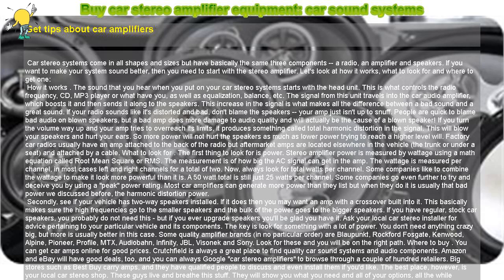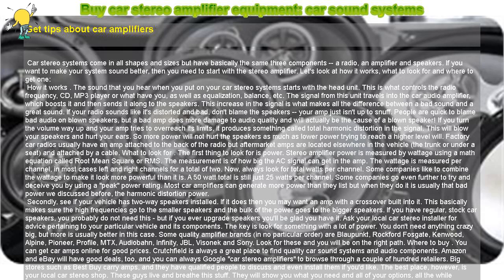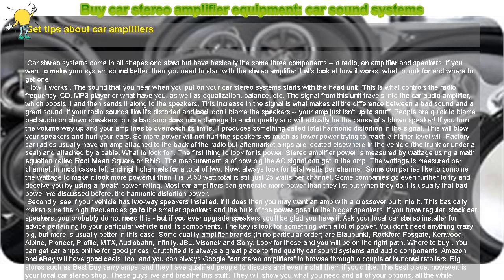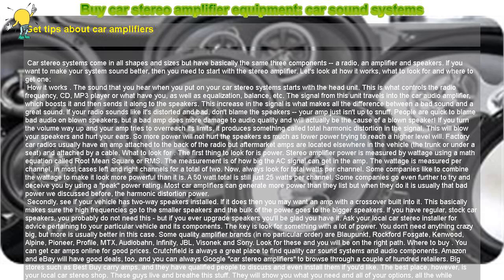How to : Buy car stereo amplifier equipment: car sound systems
Get tips about car amplifiers

 Car stereo systems come in all shapes and sizes but have basically the same three components -- a radio, an amplifier and speakers. If you want to make your system sound better, then you need to start with the stereo amplifier. Let's look at how it works, what to look for and where to get one:

 How it works . The sound that you hear when you put on your car stereo systems starts with the head unit. This is what controls the radio frequency, CD, MP3 player or what have you, as well as equalization, balance, etc. The signal from this unit travels into the car audio amplifier, which boosts it and then sends it along to the speakers. This increase in the signal is what makes all the difference between a bad sound and a great sound. If your radio sounds like it's distorted and bad, don't blame the speakers -- your amp just isn't up to snuff. People are quick to blame bad audio on blown speakers, but a bad amp does more damage to audio quality and will actually be the cause of a blown speaker! If you turn the volume way up and your amp tries to overreach its limits, it produces something called total harmonic distortion in the signal. This will blow your speakers and hurt your ears. So more power will not hurt the speakers as much as lower power trying to reach a higher level will. Factory car radios usually have an amp attached to the back of the radio but aftermarket amps are located elsewhere in the vehicle (the trunk or under a seat) and attached by a cable. What to look for . The first thing to look for is power. Stereo amplifier power is measured by wattage using a math equation called Root Mean Square or RMS. The measurement is of how big the AC signal can get in the amp. The wattage is measured per channel, in most cases left and right channels for a total of two. Now, always look for total watts per channel. Some companies like to combine the wattage to make it look more powerful than it is. A 50 watt total is still just 25 watts per channel. Some companies go even further to try and deceive you by using a "peak" power rating. Most car amplifiers can generate more power than they list but when they do it is usually that bad power we discussed before, the harmonic distortion power.

 Secondly, see if your vehicle has two-way speakers installed. If it does then you may want an amp with a crossover built into it. This basically makes sure the high frequencies go to the smaller speakers and the bulk of the power goes to the bigger speakers. If you have regular, stock car speakers, you probably do not need this - but if you ever upgrade speakers you'll be glad you have it. Ask your local car stereo installer for advice pertaining to your particular vehicle and its components. The key is look for something with a lot of power. You don't need anything crazy big, but more is usually better in this case. Some quality amplifier brands (in no particular order) are Blaupunkt, Rockford Fosgate, Kenwood, Alpine, Pioneer, Profile, MTX, Audiobahn, Infinity, JBL, Visonek and Sony. Look for these and you will be on the right path. Where to buy . You can get car amps online for good prices. Crutchfield is always a great place to find quality car sound systems and audio components. Amazon and eBay will have good deals, too, and you can always Google "car stereo amplifiers" to browse through a couple of hundred retailers. Big stores such as Best Buy carry amps, and they have qualified people to discuss and even install them if you'd like. The best place, however, is your local car stereo shop. These guys live and breathe this stuff. They will show you what you need and all of your options, all the while explaining the differences and nuances of the different products. I highly recommend you let them do the installing of any new amplifier also. This is what they do, and most do it very well. You can also easily stop in to visit them if you ever have problems or questions afterward.

  Quick Tips: Ask a local car stereo installer for advice.